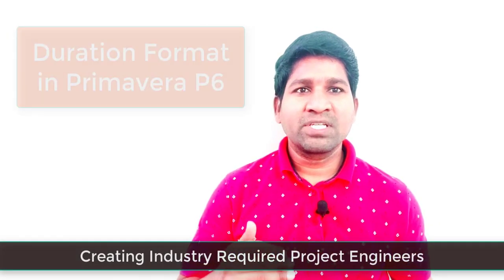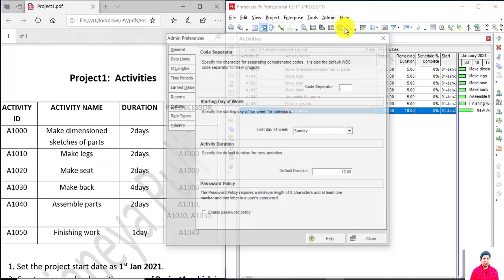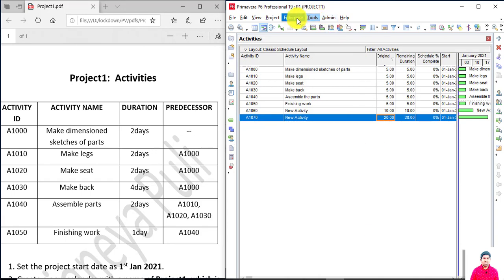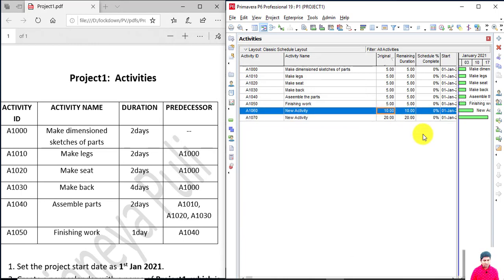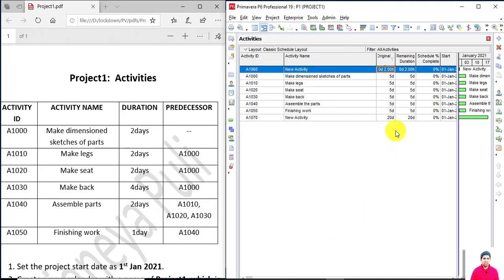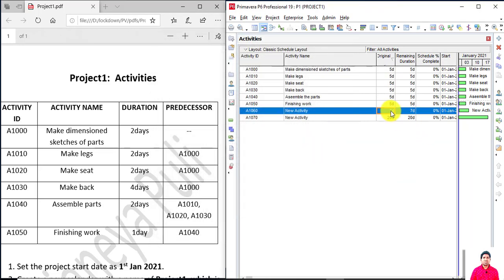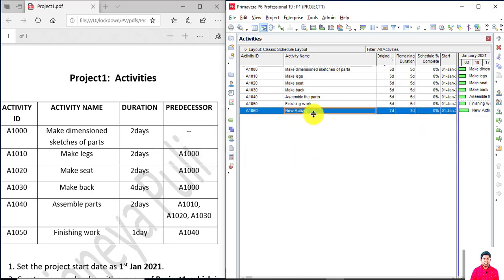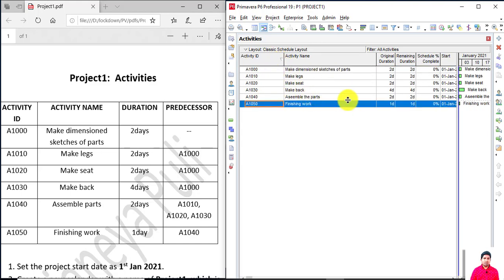Duration Format in Primavera P6